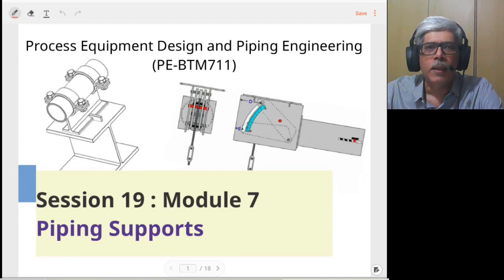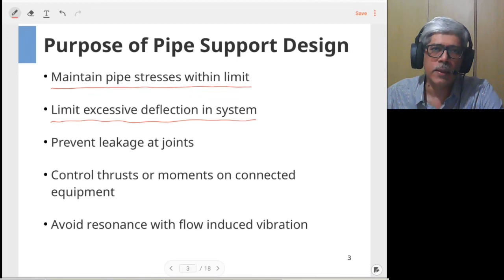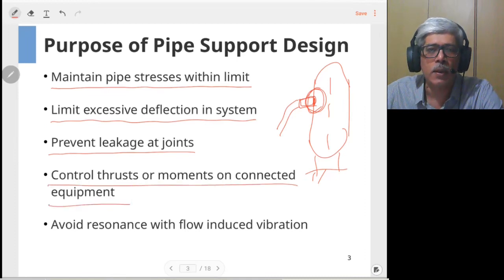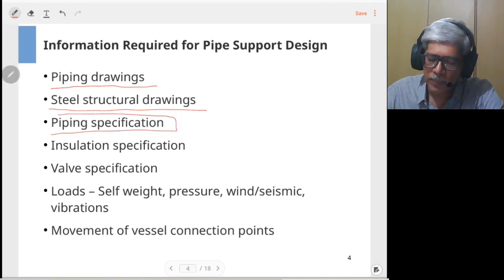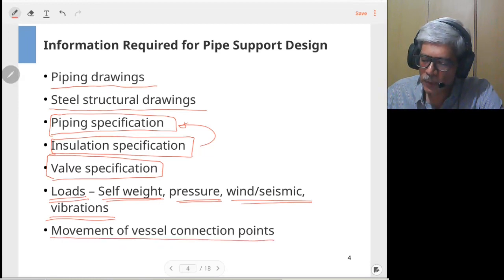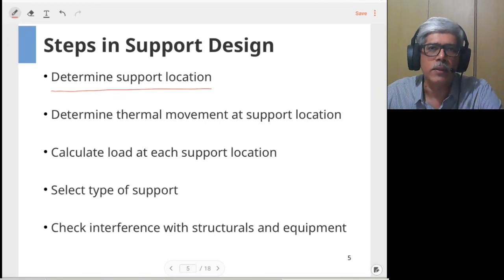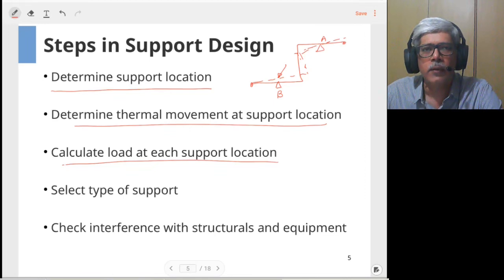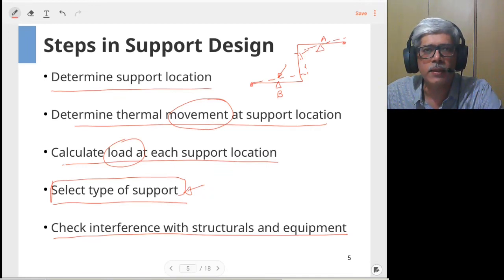S19A Pipe Support - Introduction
Introduction to design of piping supports